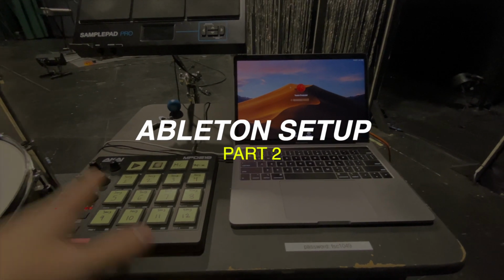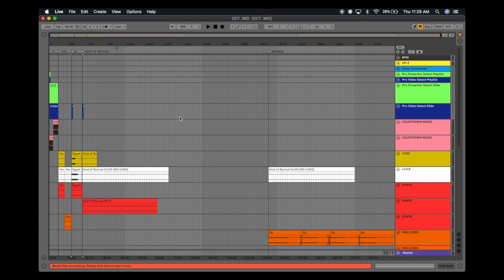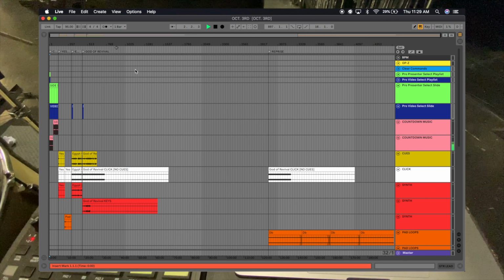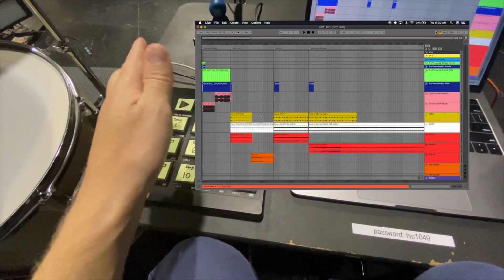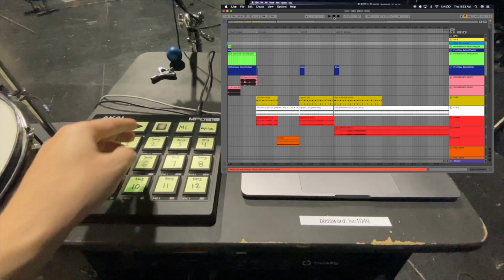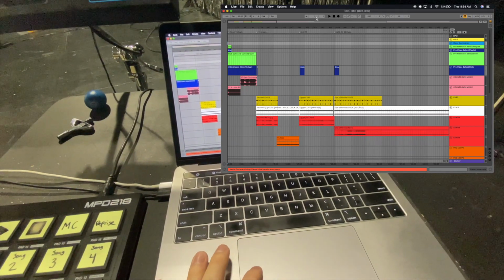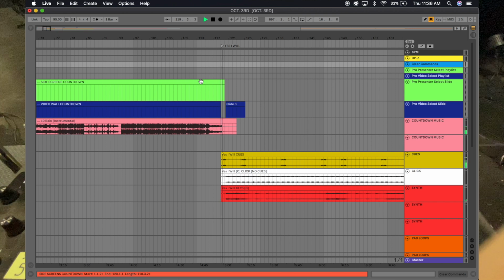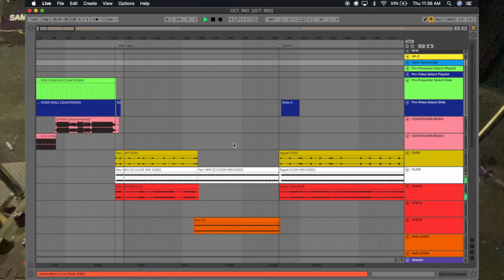Ableton Setup Pt. 2 | Using Ableton in a Live Setting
This video will show you how to move around in Ableton, how to using the drumpad to fire the countdown and songs. I'll also show you how to assign MIDI song markers to drumpad.

00:00 Opening Ableton
00:34 Opening Current Weekend Session
00:54 Connecting Ableton to Track-rig
01:43 Zooming in and out
01:52 How the Drumpad works
02:30 Assigning Drumpads to Markers
03:22 Moving through Songs with drumpad
04:18 Firing the Countdown
07:12 End of the message